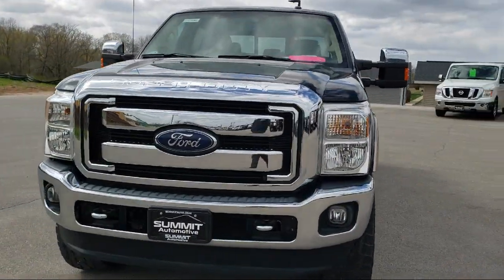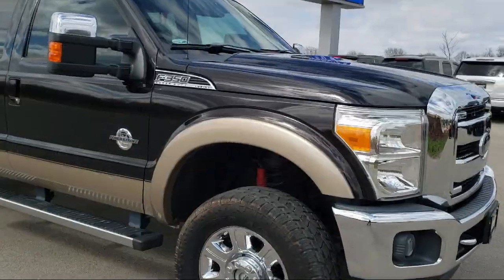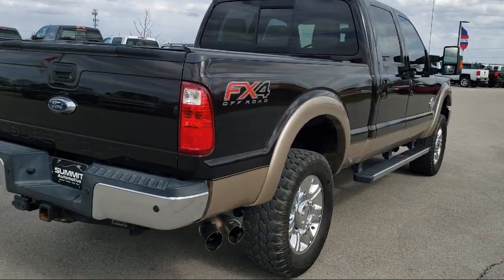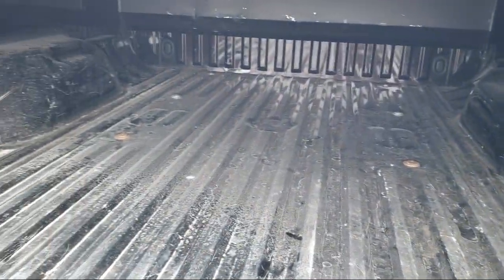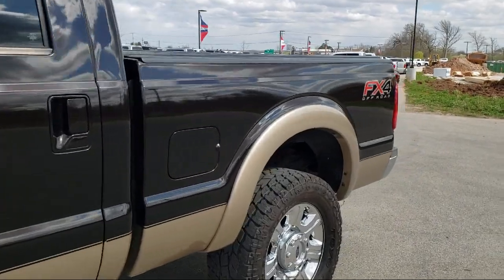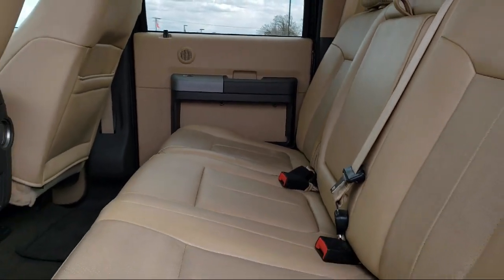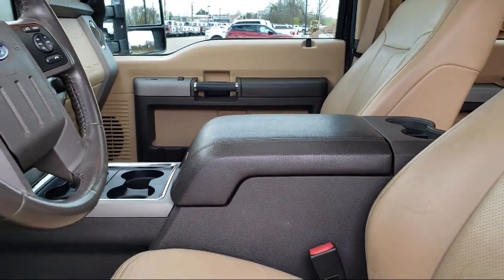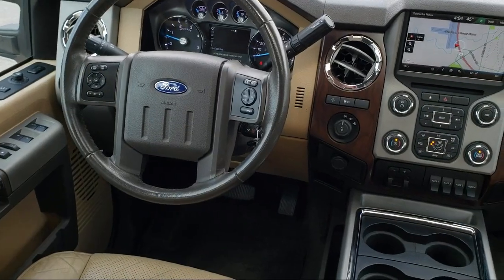2014 Ford SUPER DUTY F350 SRW Used. walk around for sale in Fond Du Lac, Wisconsin,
2014 Ford SUPER DUTY F350 SRW Stock Number: 10375 Vin:1FT8W3BT5EEA30549

Summit Automotive
815 S Rolling Meadows Dr